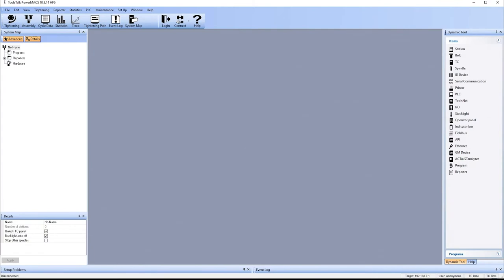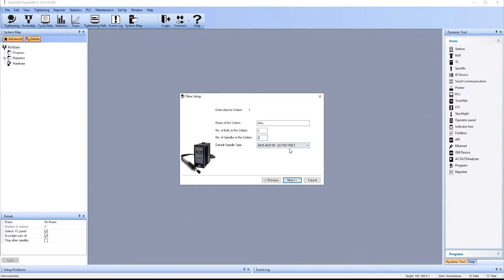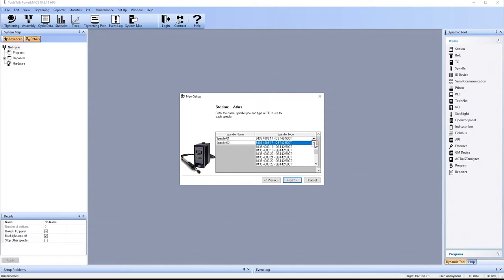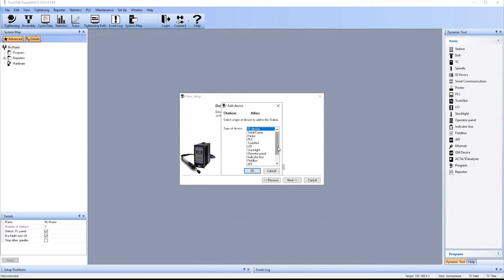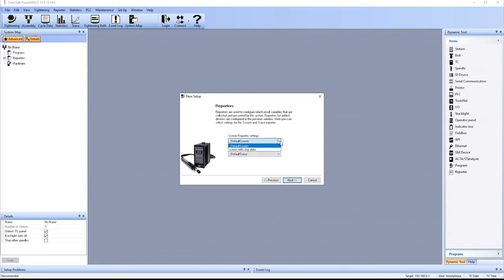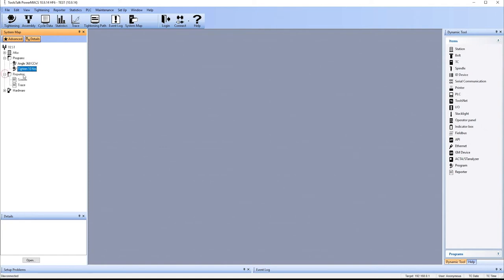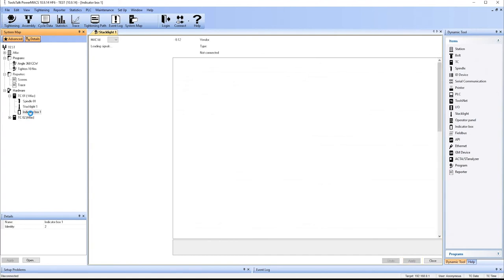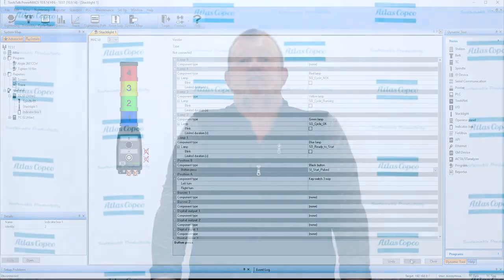Configuring a new two spindle using the wizard | Atlas Copco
Meet the Atlas Copco PowerMACS 4000. These videos are presented by Atlas Copco Fixtured Tool Product Specialist, Andy. In this video, viewers will learn the steps necessary to configure a new 2-spindle using the wizard.

The Atlas Copco PowerMACS 4000 is an advanced process control and monitoring system for fixtured system. The new set-up wizard is a powerful tool that will create a new system by asking you a few questions. In this video, Andy will walk through the steps to create a complete system set-up using the built-in wizard in Tools Talk PowerMACS. Follow these steps to get up and running in case of complete loss of your set-up.

Discover more

PowerMACS 4000 | Atlas Copco Industrial Tools & Solutions
Reliable stand-alone controller